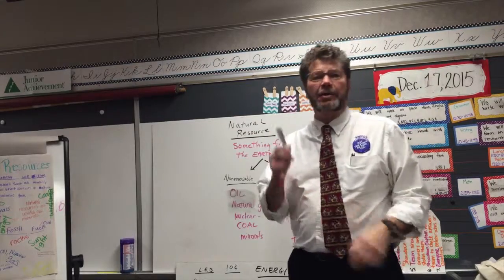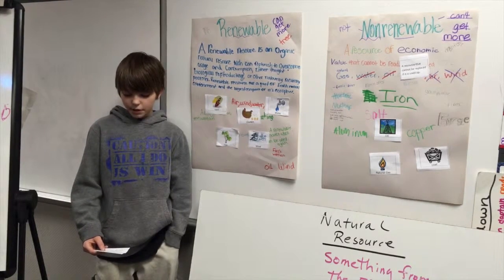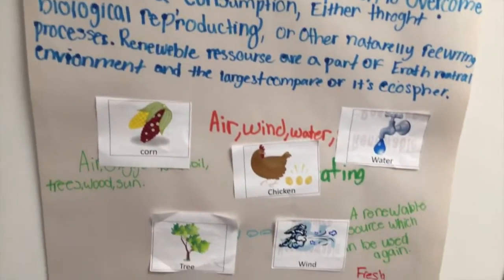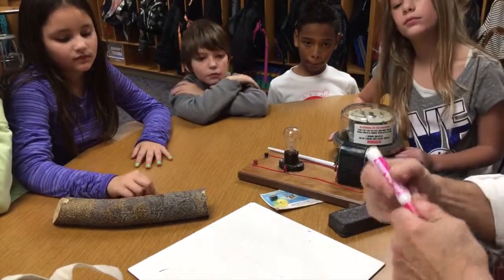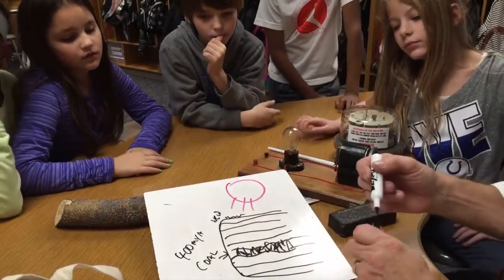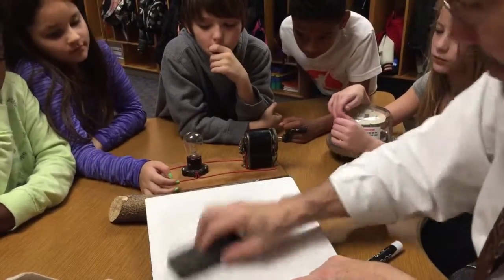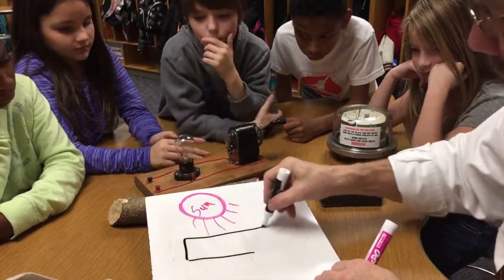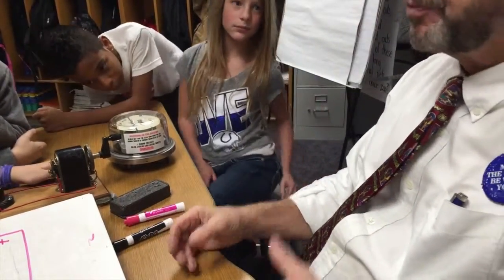Rick Crosslin Science - Conserving Natural Resources Grade 4 Westlake Elementary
Students in Ms. Escobar's room explored How We Conserve Natural Resources at School and Home.  They investigated ways to conserve resources and calculated how much electricity is used in their classroom each day.

natural resource, renewable, nonrenewable, coal, natural gas, oil, trees, paper, pulp, petroleum, glass, ore, recycle, electricity, kilowatt, watt, meter

Mrs. Escobar
Grade 4
Westlake Elementary